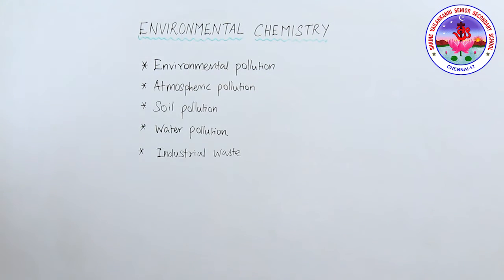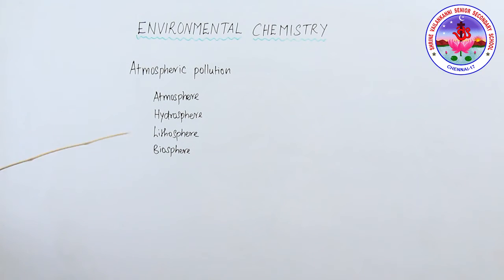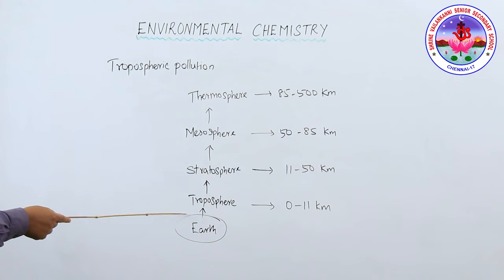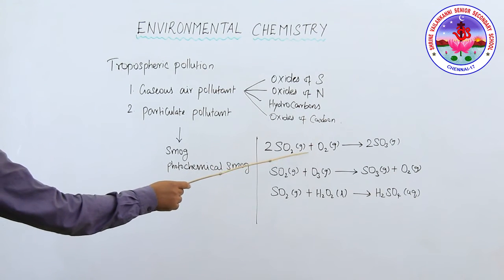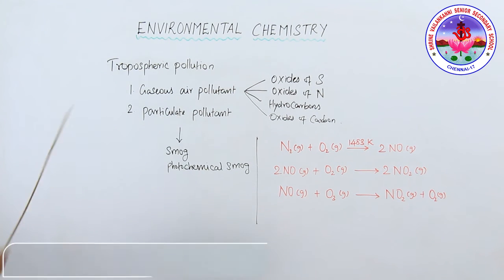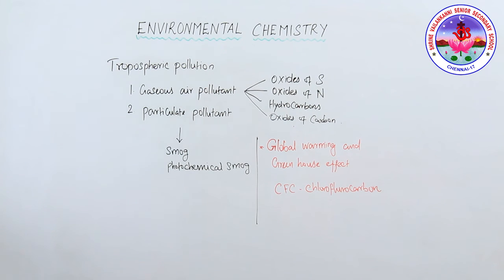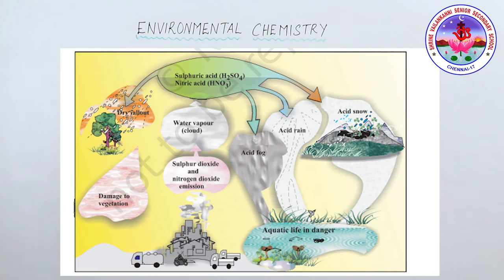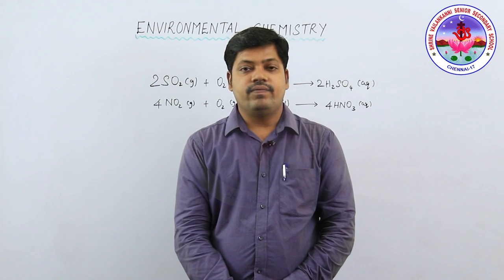SVSSS (11 CBSE) XI - Chemistry - 14.0 - Environmental Chemistry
Duration:⏲ 24m06s

Lesson Description:
This video explains about the environmental pollution and atmospheric pollution.